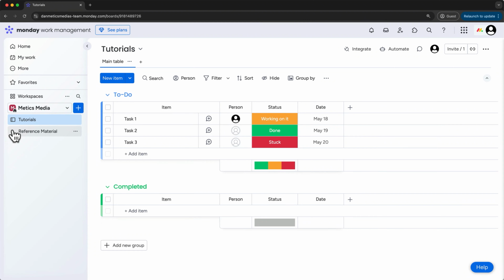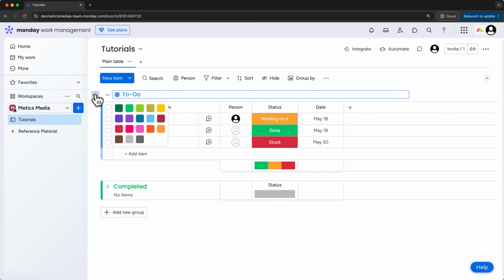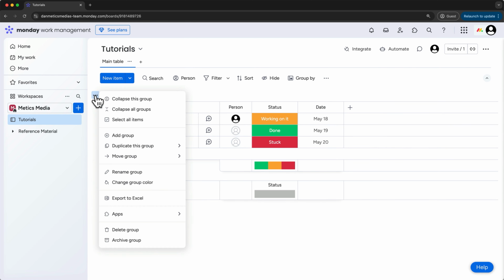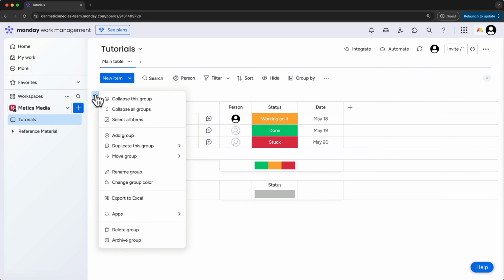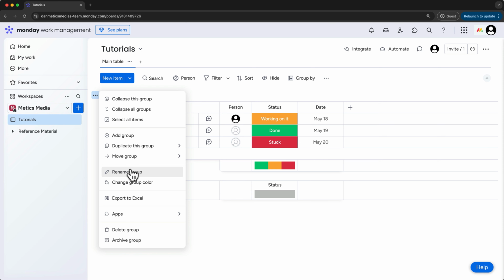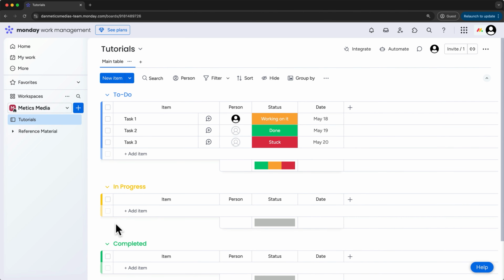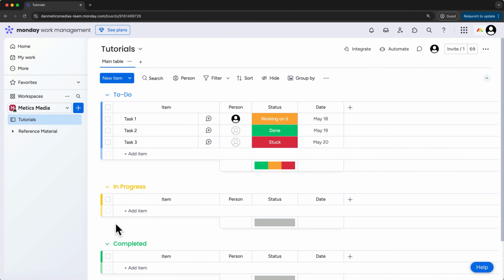monday.com Groups Tutorial – Organize, Rename, Color & Manage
Learn how to organize your monday.com boards with groups. This tutorial covers creating, renaming, color-coding, and managing groups to structure tasks efficiently for better workflow and team collaboration.